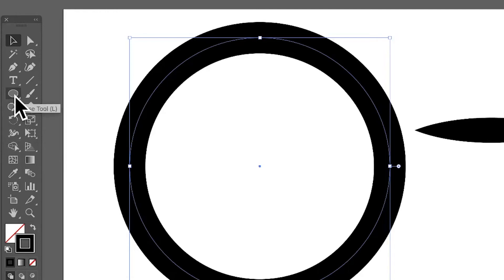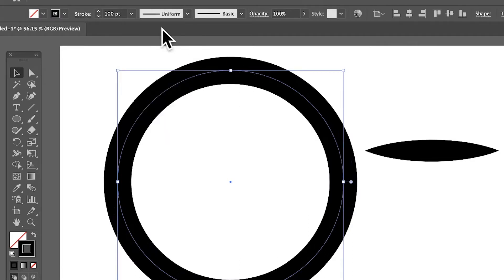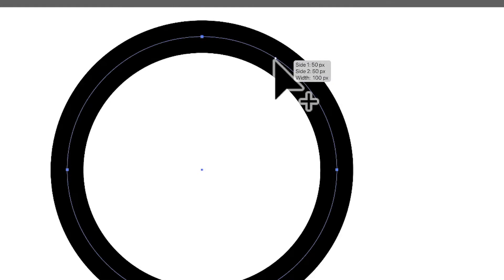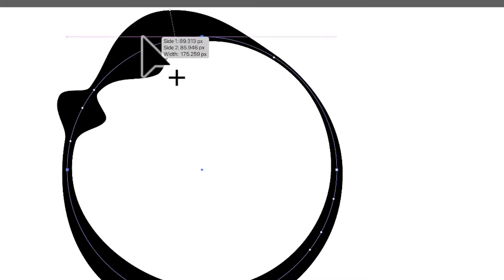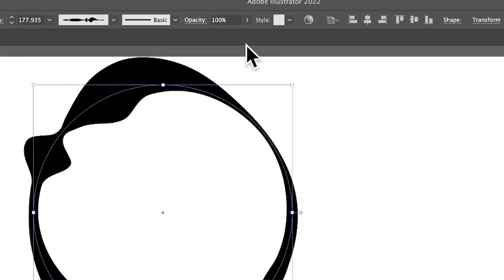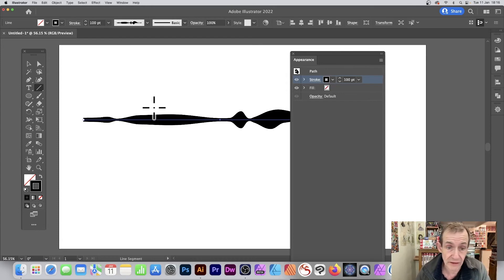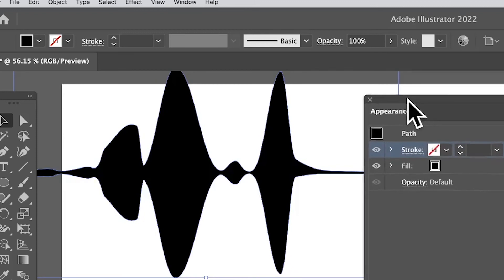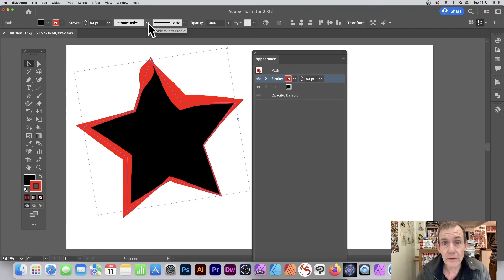Illustrator : How To Width Tool / Profile / Strokes Tutorial | Graphicxtras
In this video, you learn how to use the width profiles and Width Tool in Adobe Illustrator 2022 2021 etc